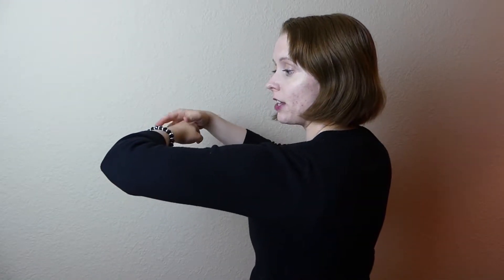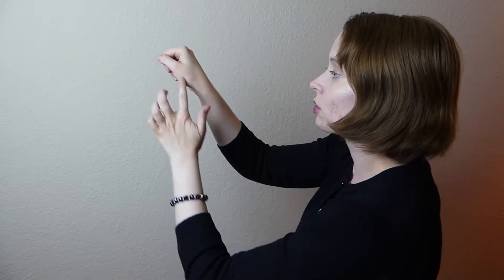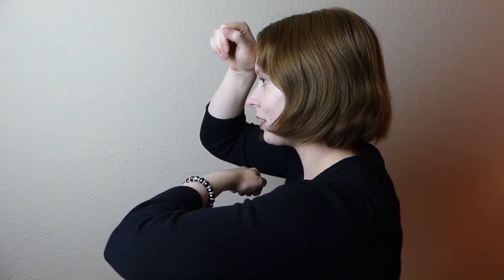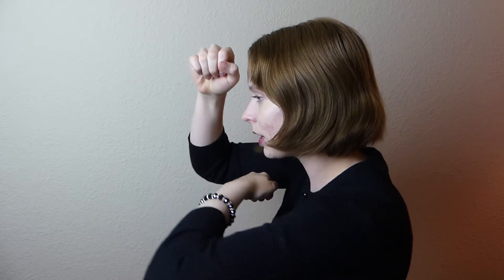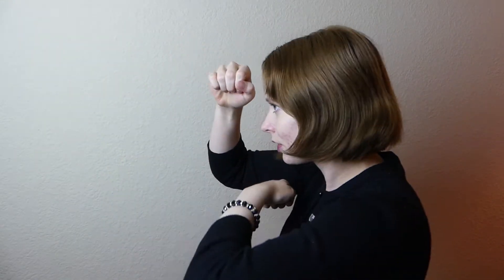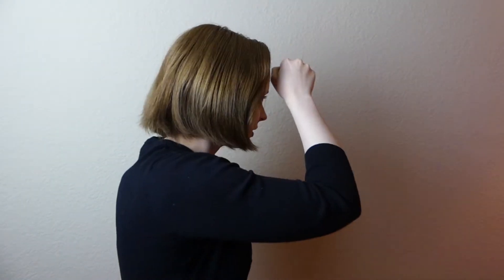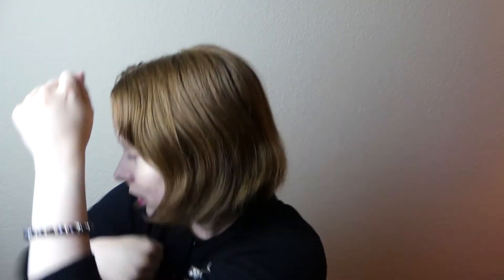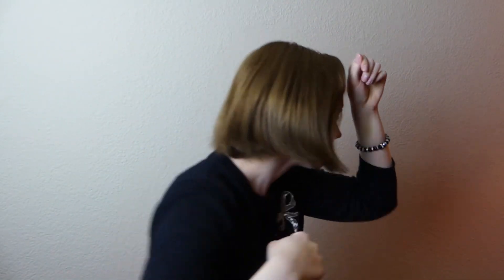Beginners Kickboxing Workout Basics for Cardio: Elbow Strikes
Hello and welcome everyone! Today is another edition in my exercise cardio video series titled "Beginners Kickboxing Workout Basics" for people who would like to learn how to kickbox from the comfort of their own home. In this video we will learn a basic left and right elbow strike.

This series is perfect for people with heart conditions (or other medical concerns), and please feel free to ask me questions on how these moves can be adapted to better suit your individual needs.

And be sure to check me out on Instagram @fey_fitness or at FeyFitness.com .
Cheers,
Fey